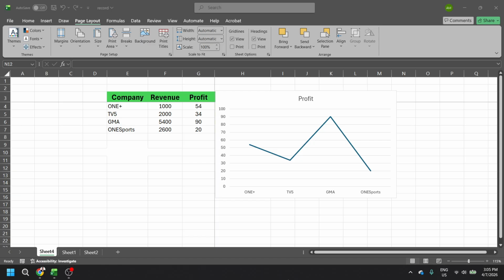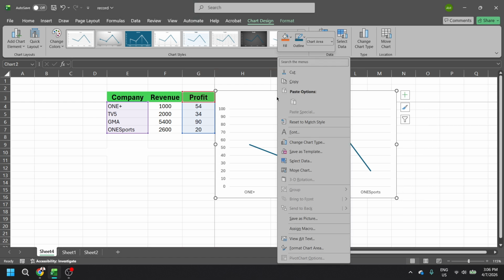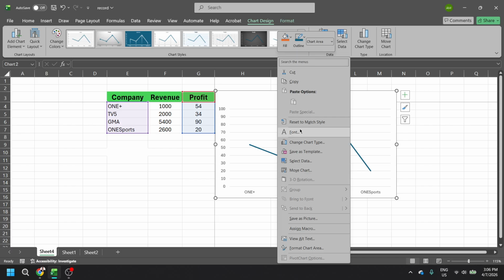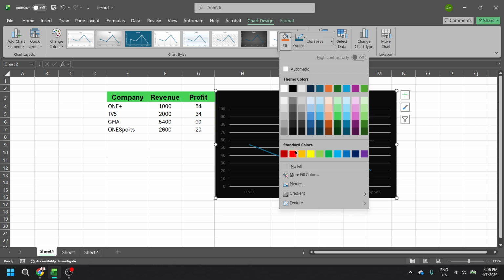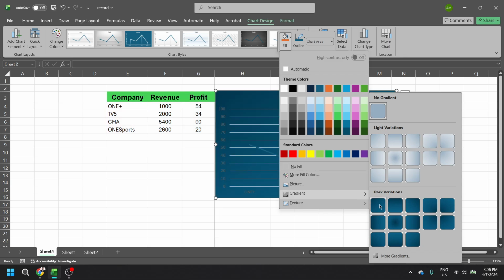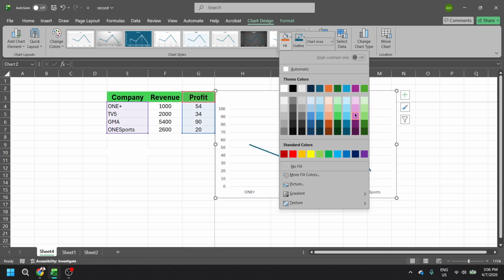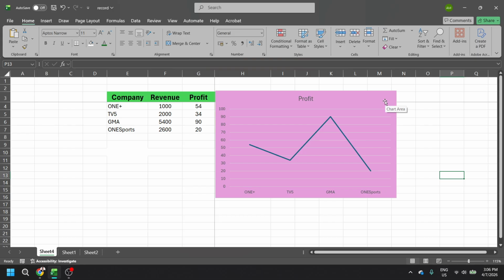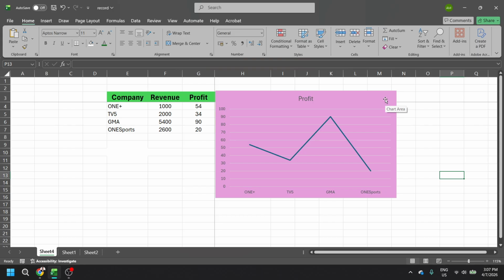How To Change The Background Of An Excel Chart (Full Guide 2026)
In this video, we discuss how to change the background of an Excel chart, offering an easy guide to customize your chart background color. You'll learn essential Excel chart formatting techniques and how to use fill options to enhance your data visualization, ensuring your chart design stands out professionally.

00:00 Introduction
00:18 Open workbook, view chart
00:24 Right-click chart background
00:30 Select chart area
00:46 Look for Fill option
00:57 Open Fill settings
01:08 Select a color
01:25 Pick a theme color
01:34 Review chart appearance
02:01 Adjust background color
02:14 Finalize chart background
02:22 Quick recap